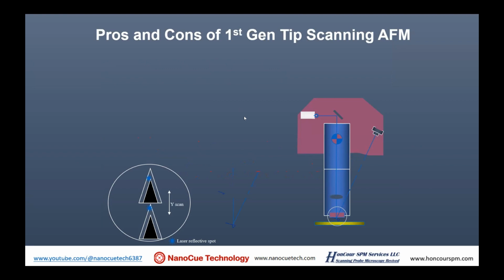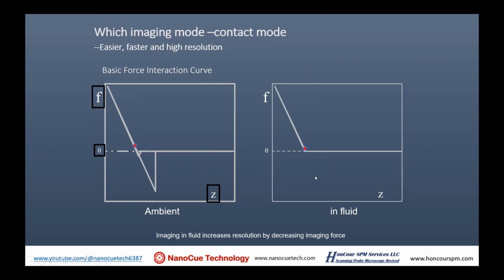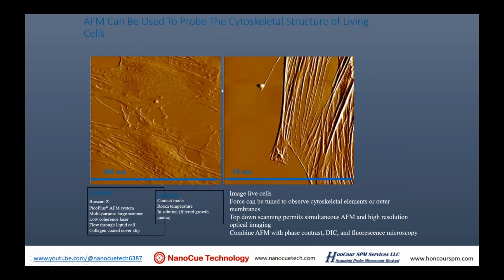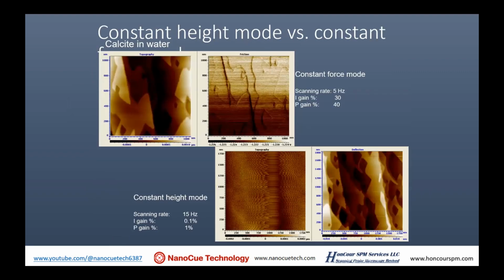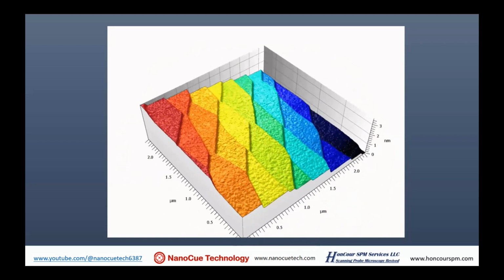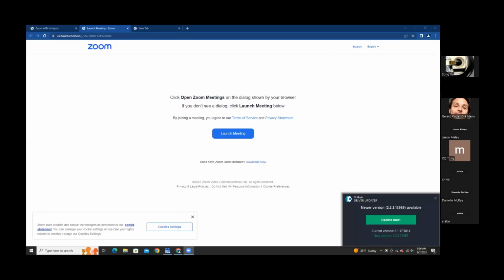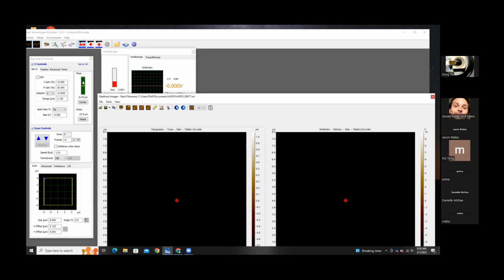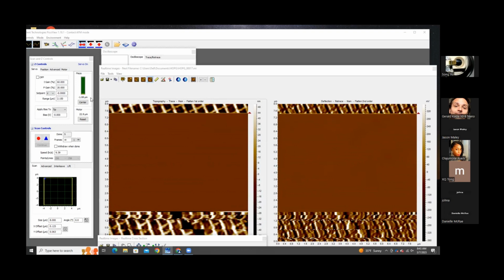ZoomAFM Webinar: Basic contact mode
Why contact mode is great!

Discussion and demonstration of using contact mode with Atomic Force Microscope; Installation of cantilever; drift mode.